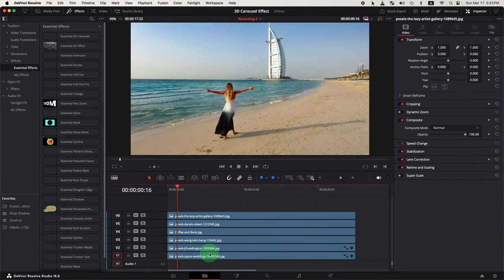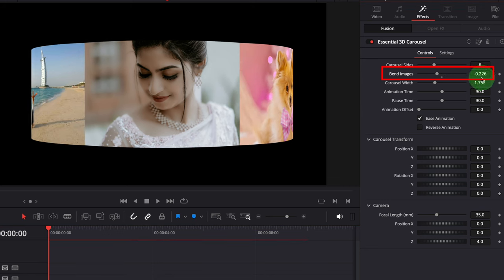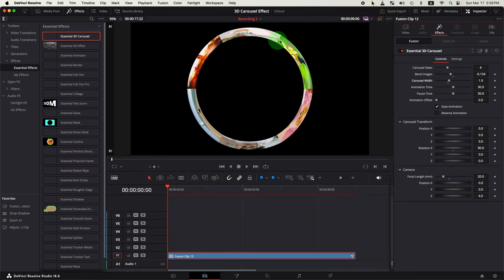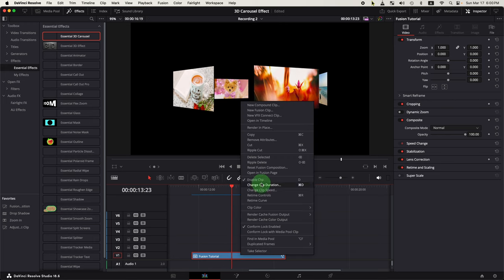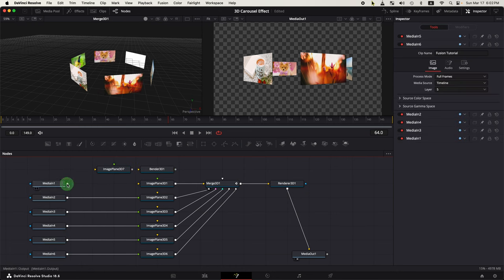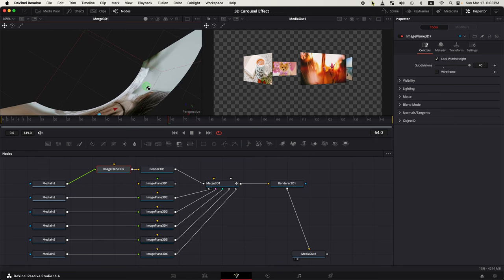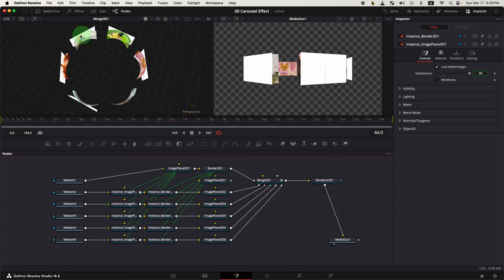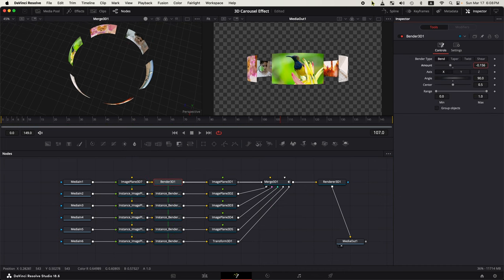3D Carousel Effect with Bending Images in DaVinci Resolve|Fusion Tutorial|FREE Download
00:00 Intro
00:48 Template Update Demo
02:16 Fusion Tutorial
05:08 Outro